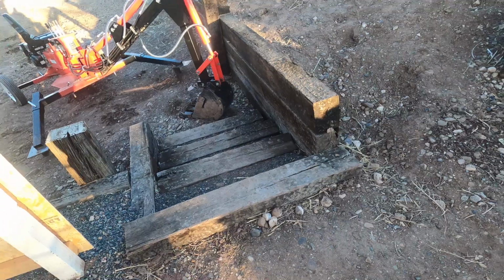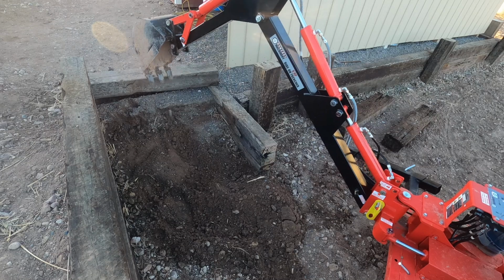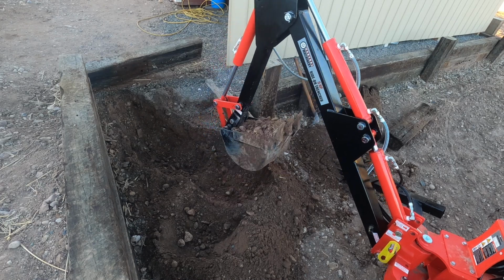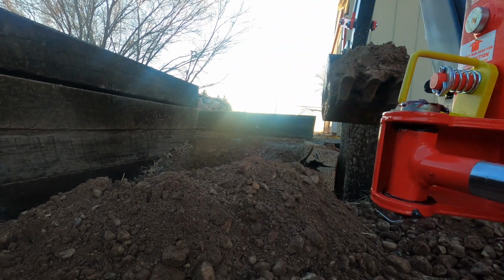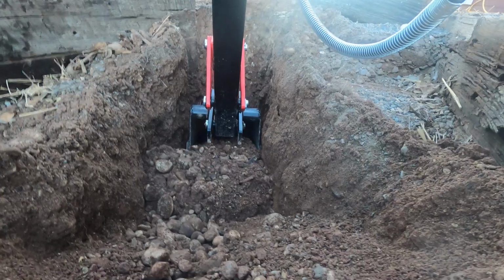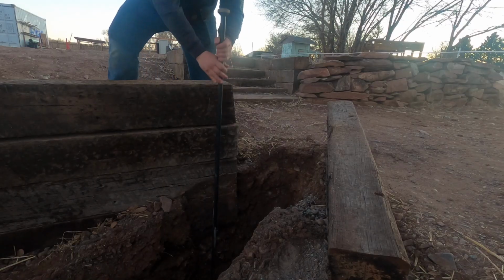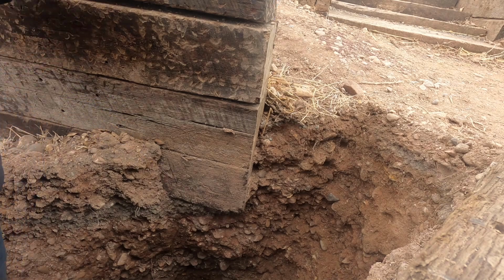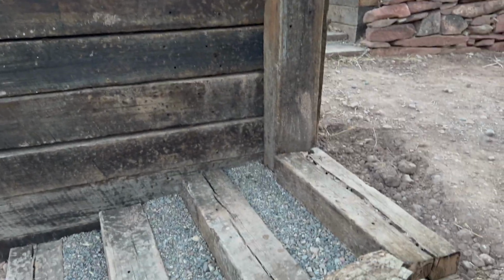Harbor Freight Backhoe (Trencher) Digging Retaining Wall Post Holes | Towable Backhoe Digging Depth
In this video, I take on the challenge of using the Harbor Freight trencher / backhoe to excavate a deep hole for installing a railroad tie post in my DIY retaining wall project. Watch as I showcase the process, and  the work the Central Machinery Backhoe can do. Explore the capabilities of the Harbor Freight trencher and backhoe for your landscaping, farming, or homesteading needs.
Whether you’re a seasoned DIY enthusiast or a beginner looking for homesteading tools, this video will give you an idea for the projects you can use it for.